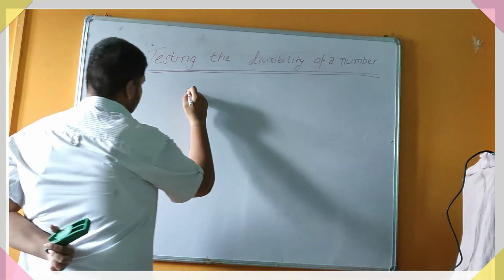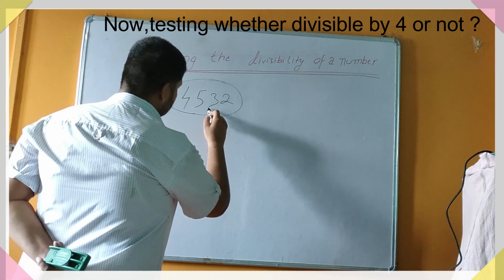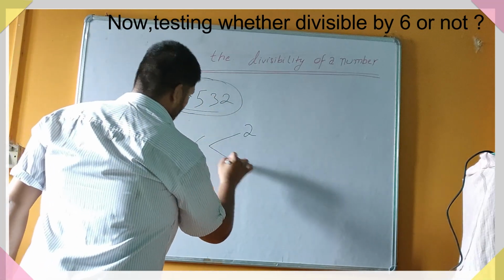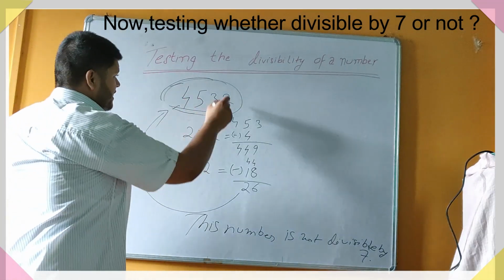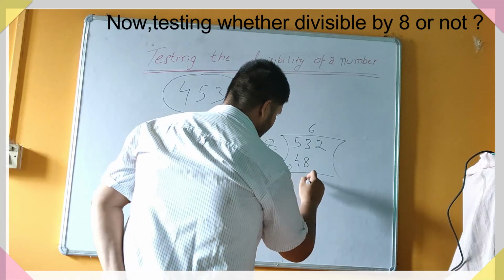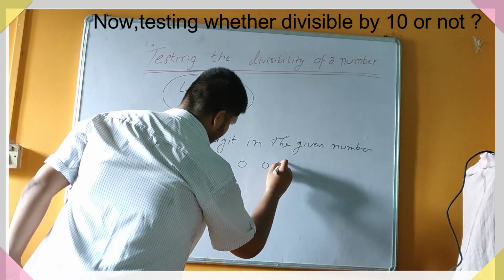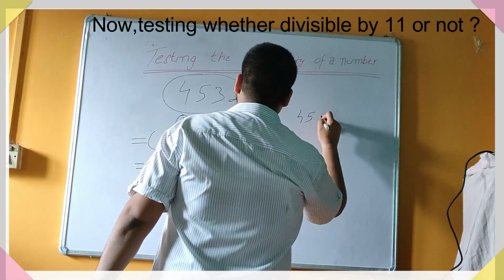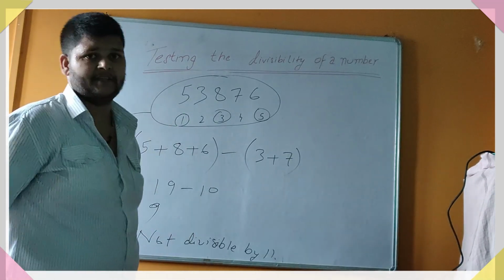Testing the divisibility of any given number by following numbers 2,3,4,5,6,7,8,9,10,11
Please do watch this lovely concept. because this will be applicable in the upcoming video lectures while finding factors of different numbers.